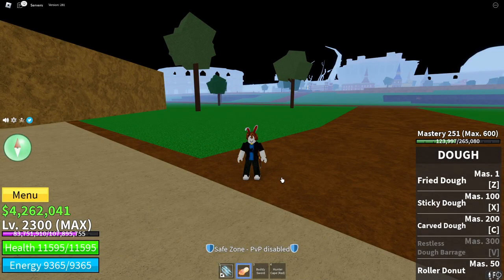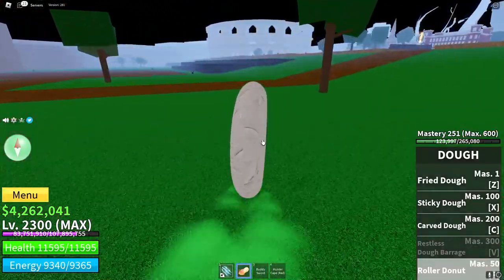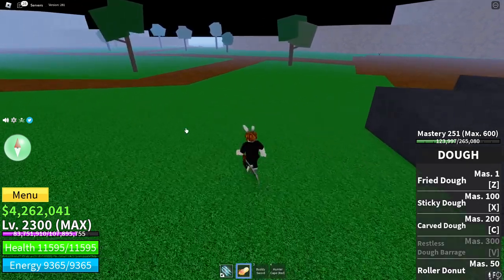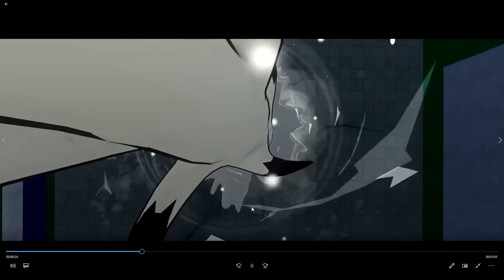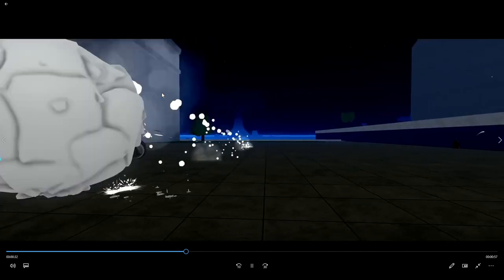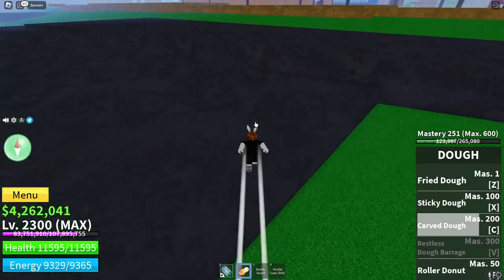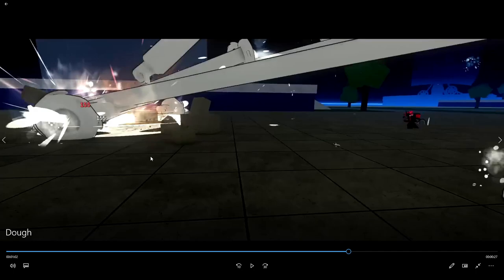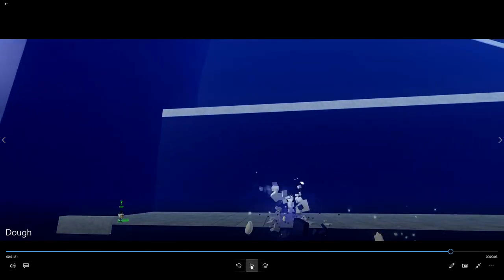AWAKENED DOUGH ALL MOVES SHOWCASE IN BLOXFRUITS.. (Roblox)